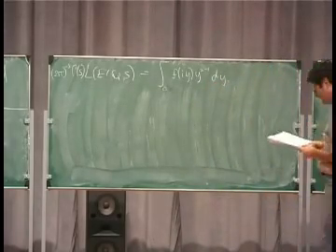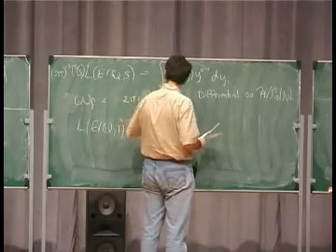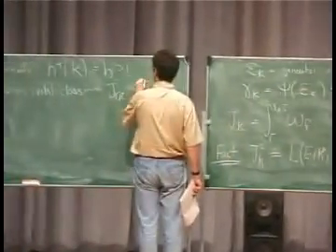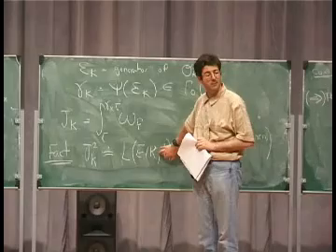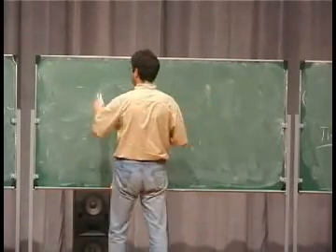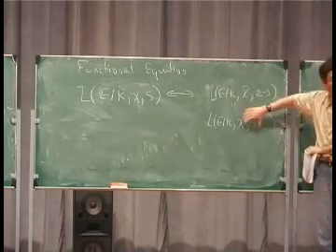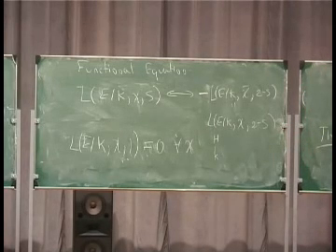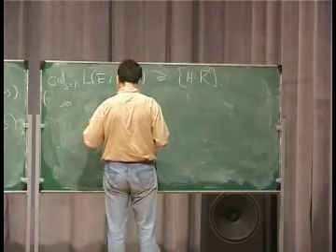Periods of modular forms and the arithmetic of elliptic curves (Henri Darmon) 1-4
The Birch and Swinnerton-Dyer conjecture relates the arithmetic of an elliptic curve to the behaviour of its associated L-series. When the elliptic curve is modular, this L-series is related to periods of a corresponding modular form. The Birch and Swinnerton-Dyer conjecture can then be recast in terms of such periods. Viewed in this way, it becomes part of a more general and flexible framework in which a variety of new phenomena can be discovered and studied. Each of my lectures will be devoted to exploring a different aspect of this simple unifying theme. Much of what I will present is the fruit of a collaboration with Massimo Bertolini.

1. Overview
2. p-adic integration and p-adic L-functions
3. Stark-Heegner points attached to real quadratic fields
4. The Mazur-Tate circle pairing